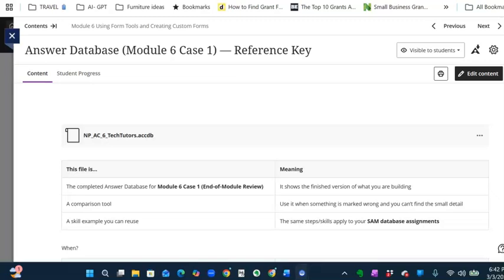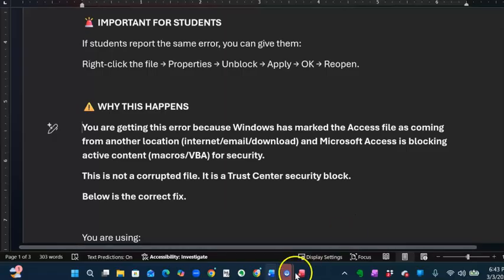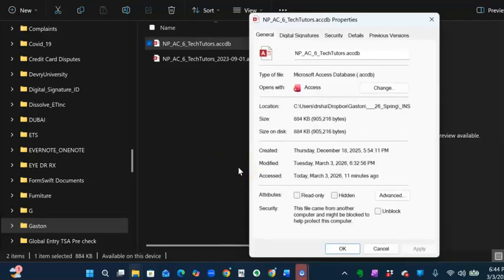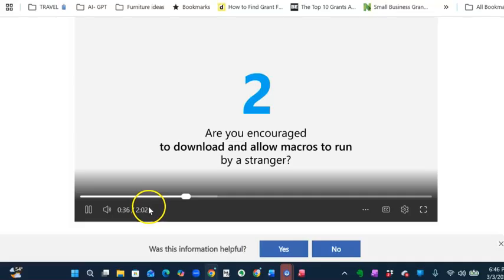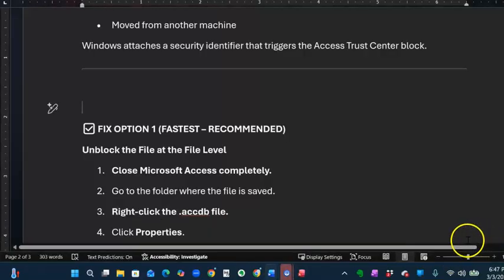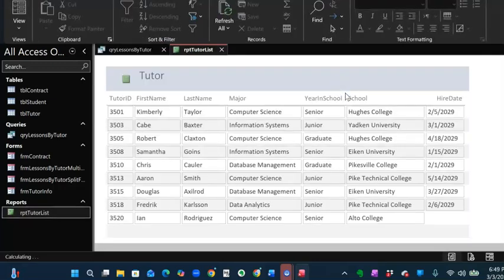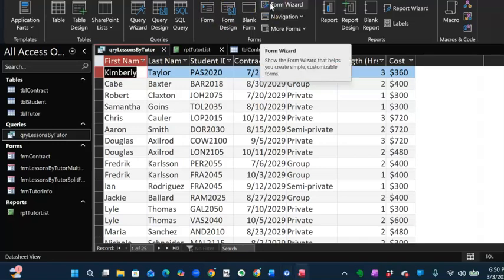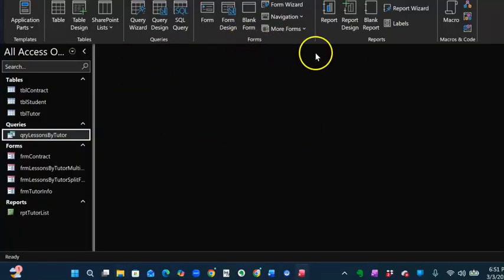M6.V3.AnswerDB_ErrorFix_5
Module 6
Video 3
Course Enhancements for Student Success
Part 3- Using DB Answer Key, Example. Error fix, if needed